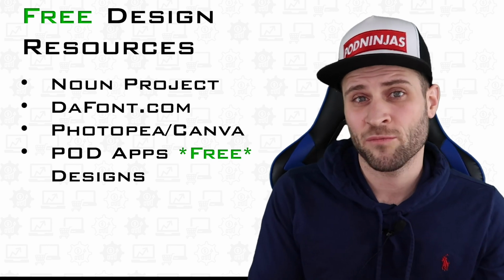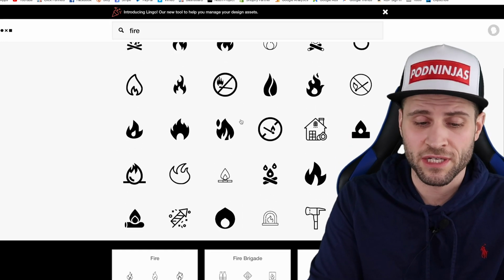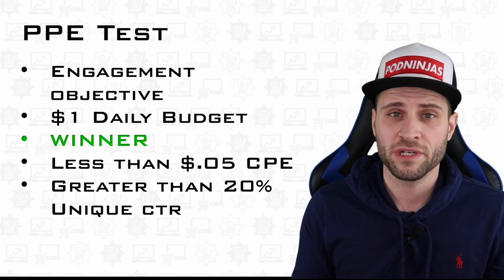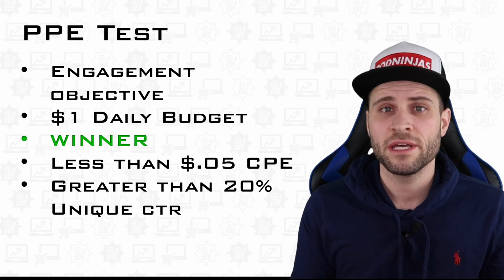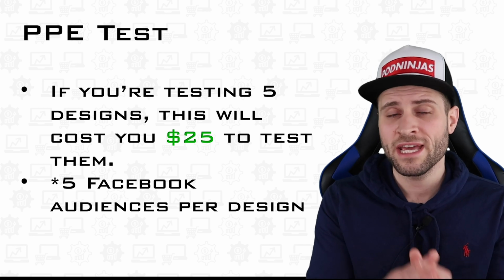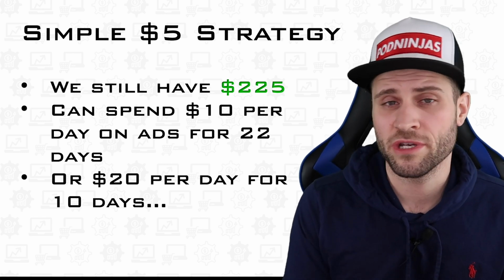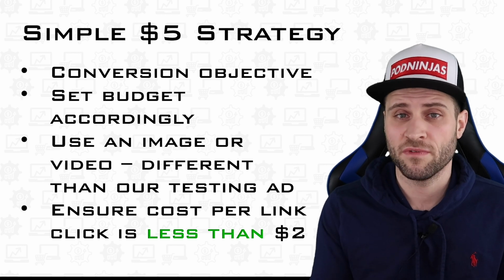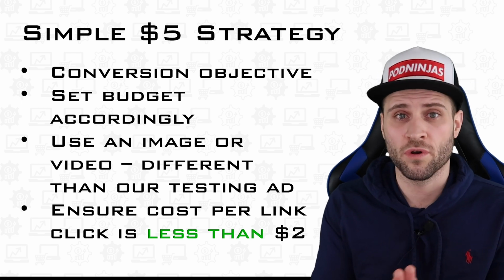[SHOPIFY] Print On Demand Beginner Tutorial | Starting Your Store With A $500 Budget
💰 Want my help? Join my next live coaching for Christmas!

Install Shine On - The #1 print on demand app for unique and high profit products!